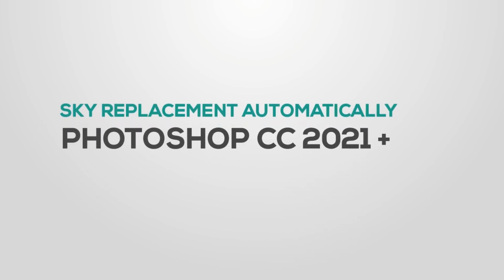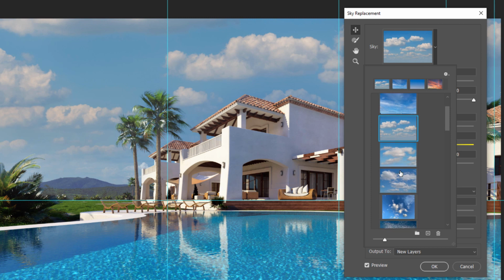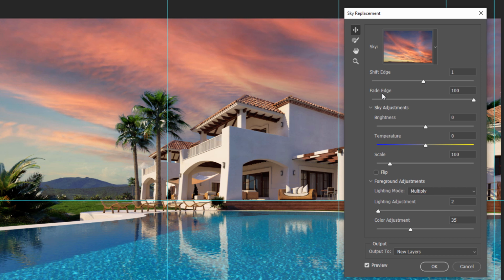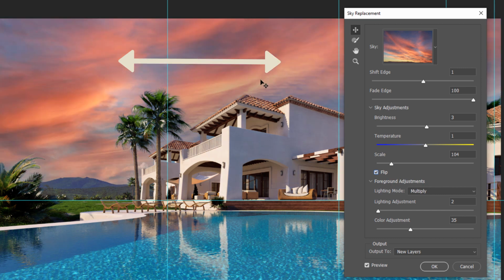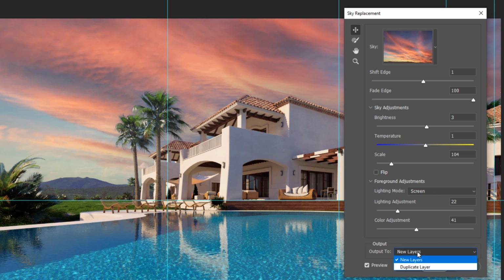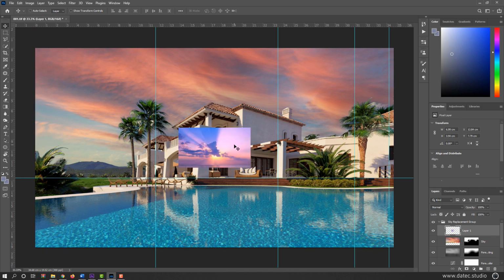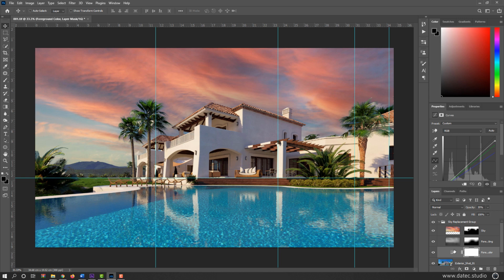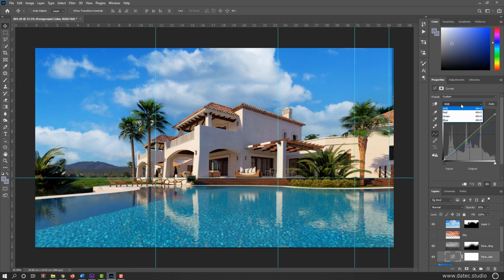#8 Sky Replacement Automatically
Do multiple project with different difficulty level
Making environment, lighting, color adjusting